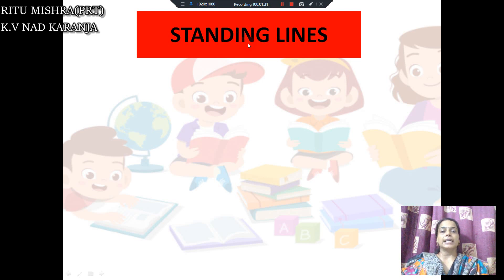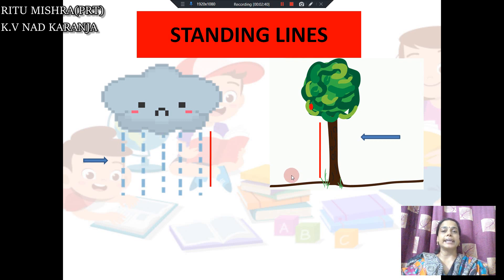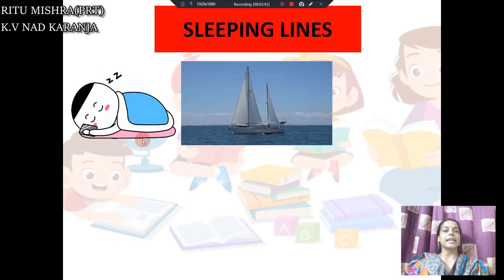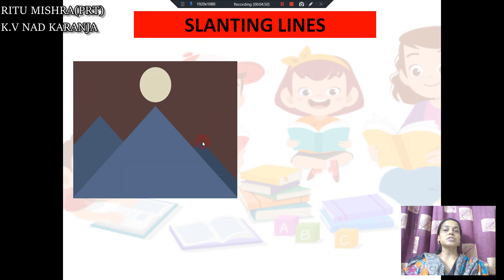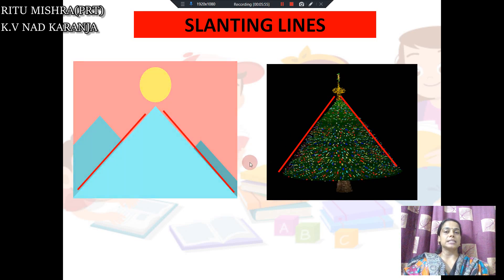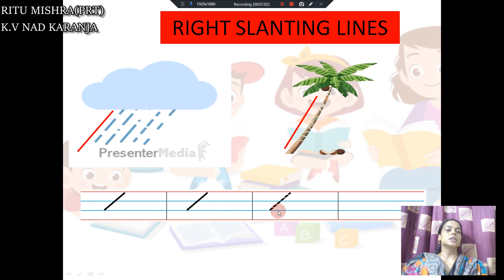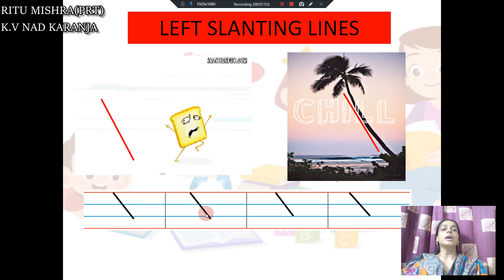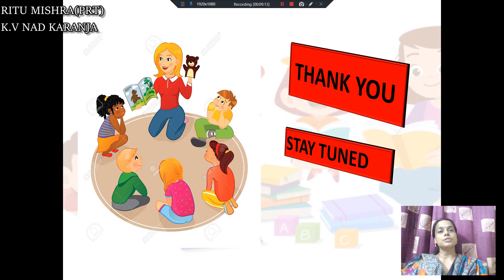SCHOOL READINESS PROGRAMME || LINES/STROKES|| CLASS 1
SRP  ACTIVITIES  HAVING ANIMATED PICTURES FOR CLEAR UNDERSTANDING